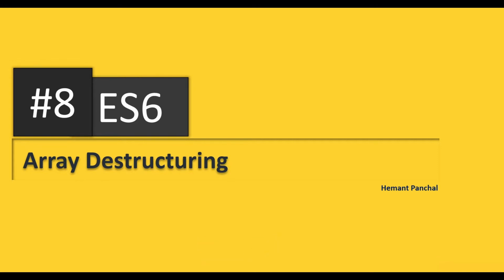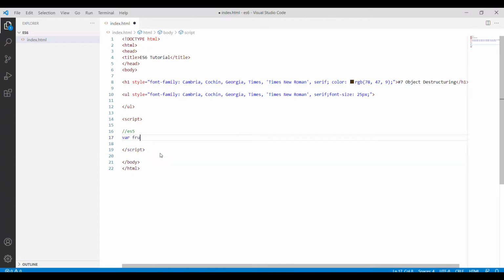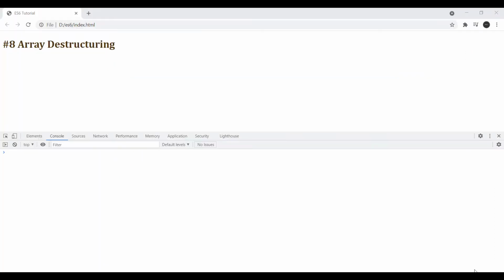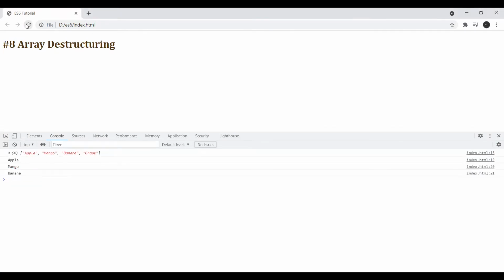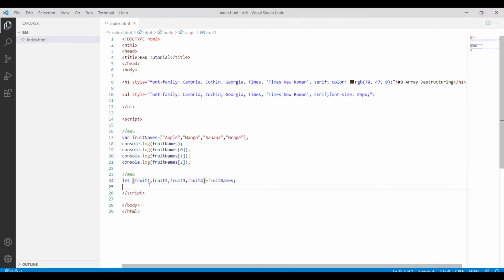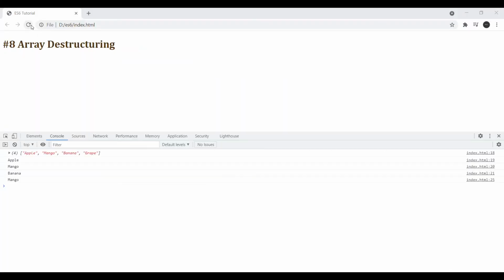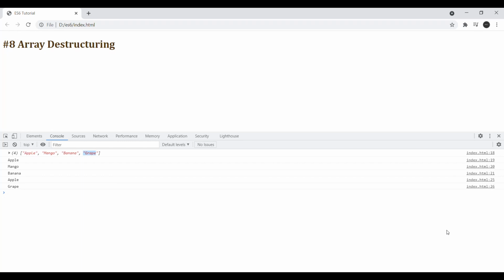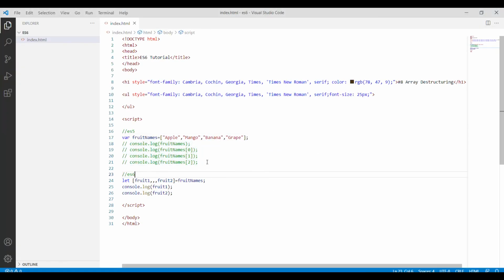ES6 | #8 Array Destructuring | Step by Step Tutorial for ES6 - JavaScript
This video contains about process of Array Destructuring in ES6.

Setup required for JavaScript?
What is ES5 and ES6?
Difference between ES5 and ES6?
Arrow functions in ES6?
Benefits of Arrow Functions?